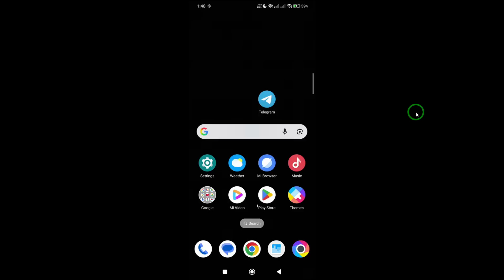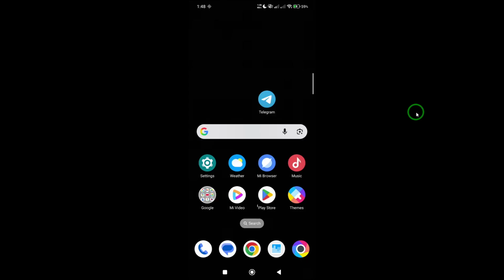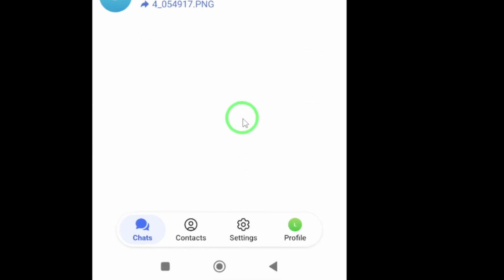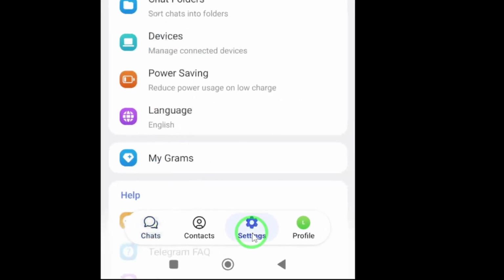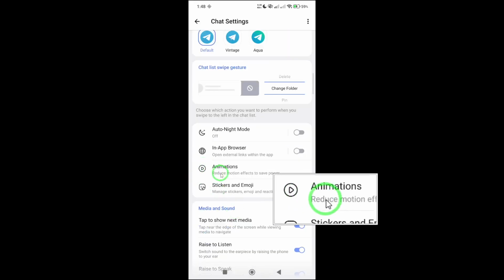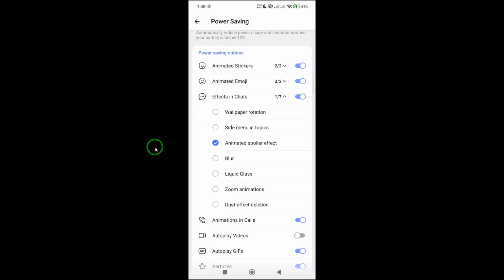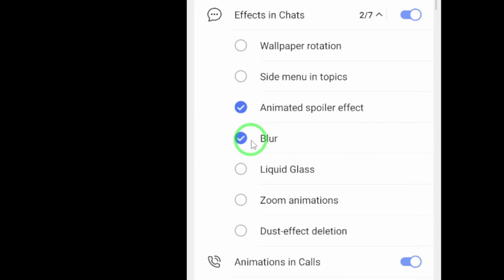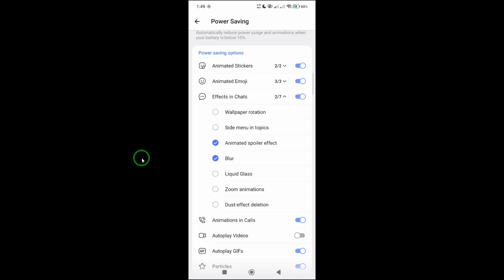How to Enable Night Theme Blur in Telegram (Updated)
Here’s a clean, SEO-optimized YouTube description tailored to your tutorial:

Learn how to enable Night Theme Blur in Telegram with this quick and updated step-by-step guide. This feature enhances your chat experience by adding a smoother and more visually comfortable dark mode.

Follow along to easily activate Night Theme Blur and improve your Telegram interface in just a few taps.

1. Open the Telegram app

2. Tap the ☰ Menu

3. Tap Settings

4. Tap Chat settings

5. Scroll down & tap on Animations

6. Under Power saving options tap on Effects in Chats

7. Check Night Theme Blur

Chapters:
00:00 Intro
00:12 Soultion
01:05 Outro